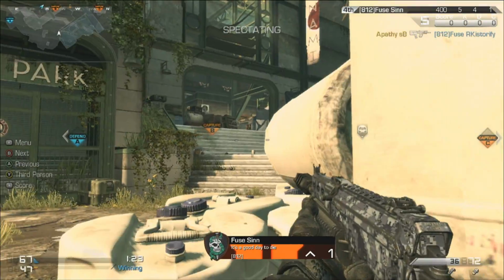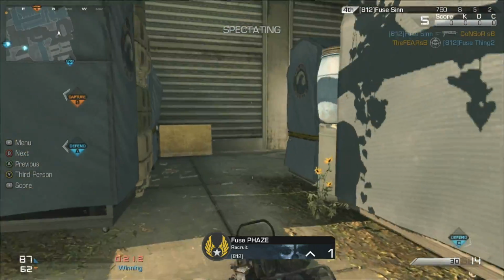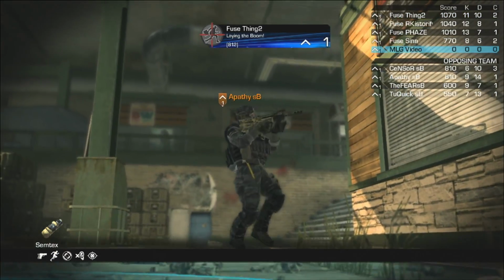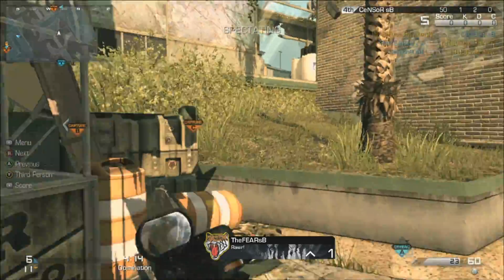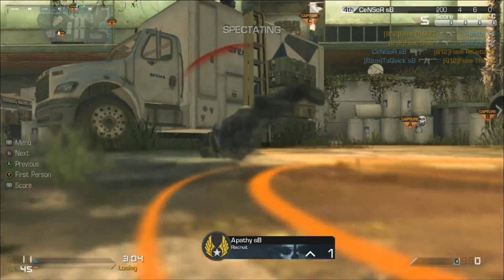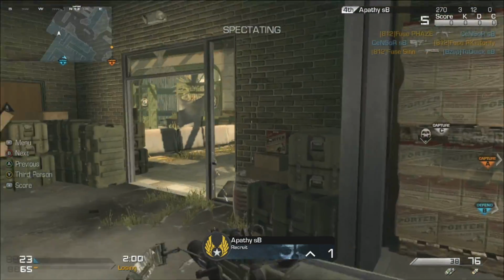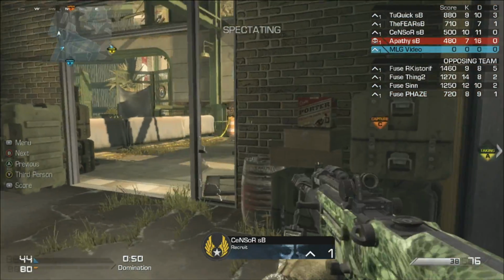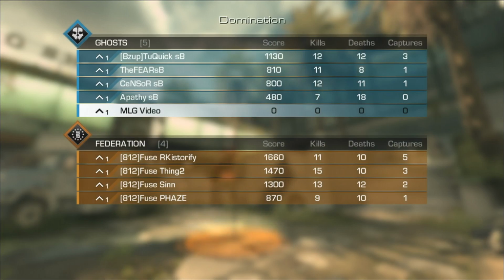Call of Duty Ghosts Game Testing - Part 6